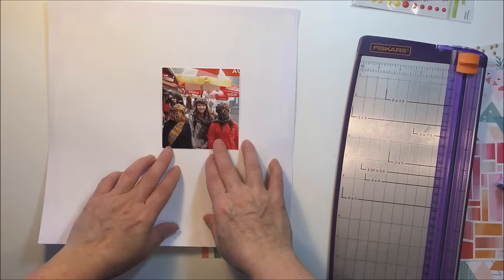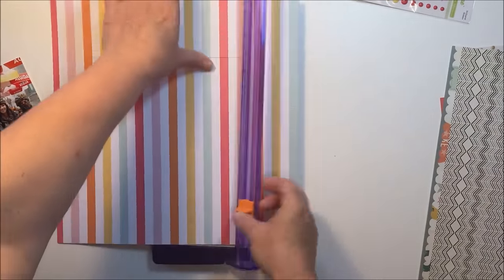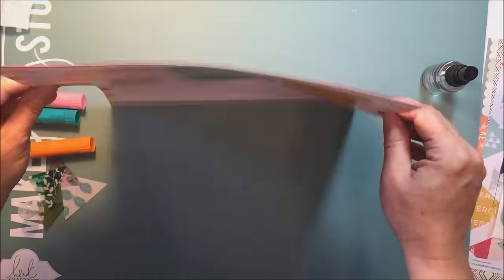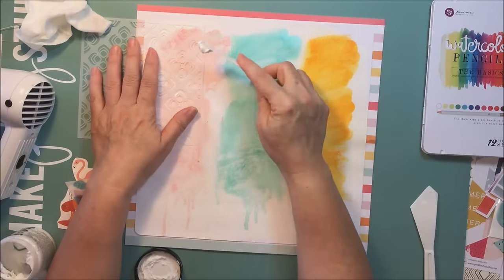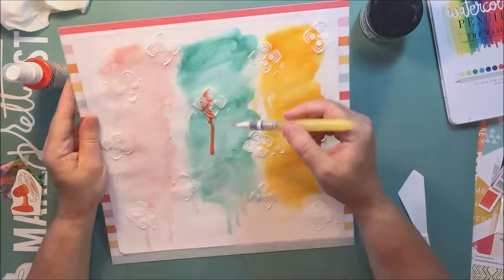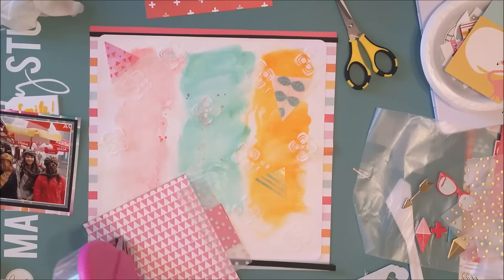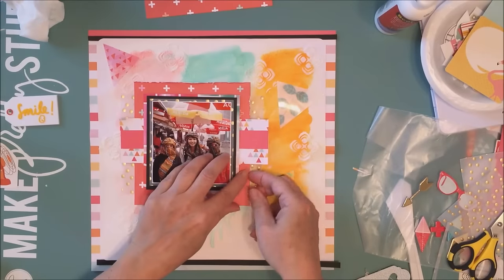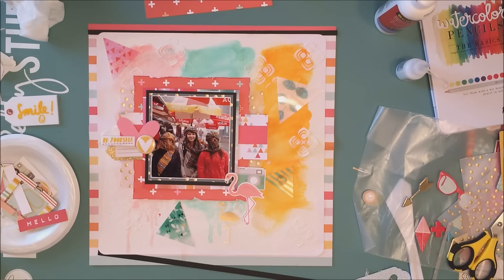"That's a Bazaar"